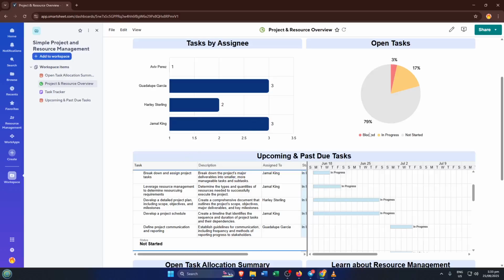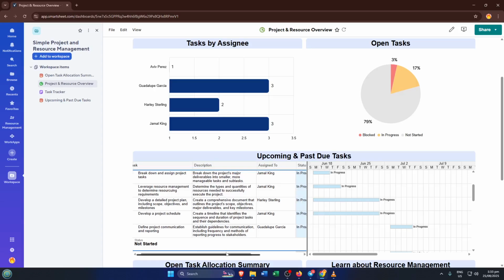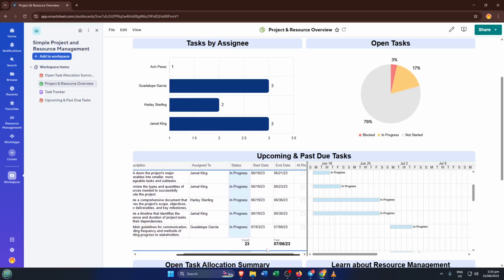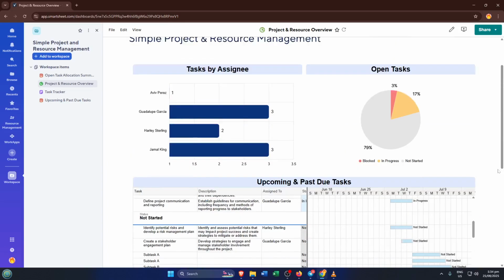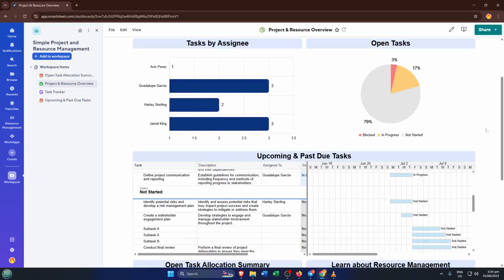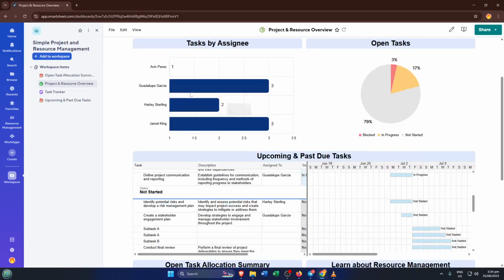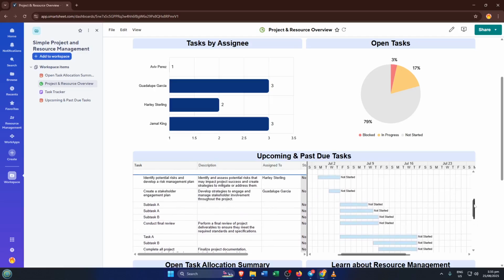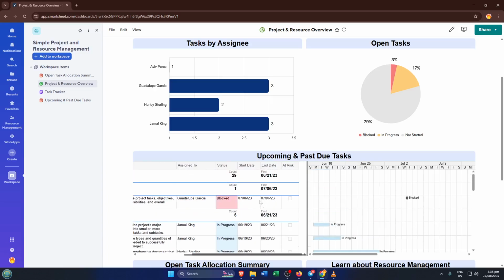How To Use Smartsheet Summary Fields Vs Reports (Proven Approach) (2026 Tutorial)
Unlock Smartsheet’s full potential by understanding the difference between Sheet Summary Fields and Reports. In this tutorial, we’ll walk you through what Sheet Summary Fields are (01:10), how to create and use them (03:15), and their role in structuring your project data (05:45). We’ll then dive into Smartsheet Reports (07:30), covering how to build and customize reports (09:00), and the best scenarios to use Reports versus summary fields (12:20). Whether you’re on Smartsheet for Desktop or Web, this walkthrough is packed with practical examples for any platform. By the end, you’ll know when to use sheet summaries, when to create reports, and how to boost productivity in project management.